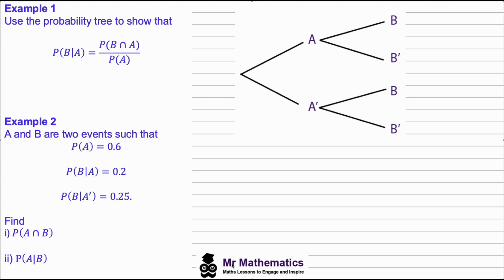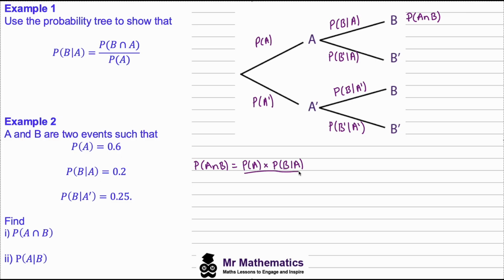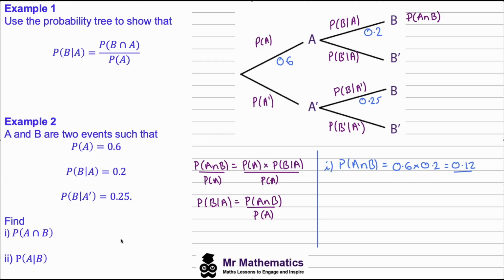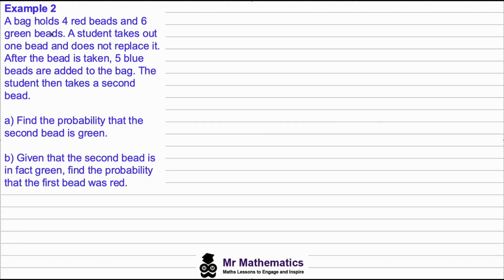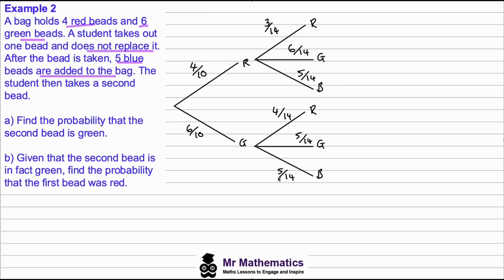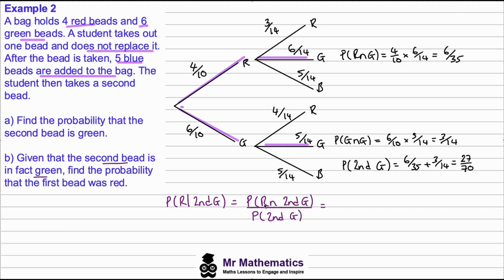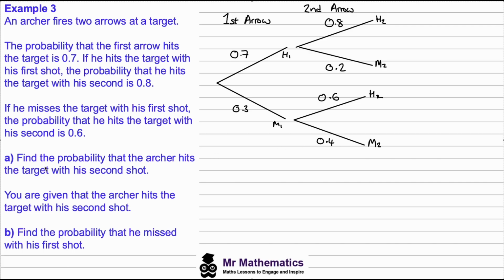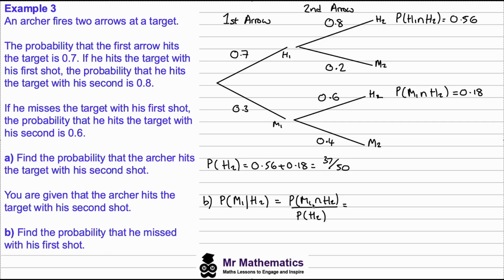Conditional Probability Tree Diagrams | Mr Mathematics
Calculating Conditional Probability Using Tree Diagrams – Edexcel A-Level Mathematics (Applied Statistics 2)

In this tutorial, we explore how to calculate conditional probability using tree diagrams, a key topic in the Edexcel A-Level Mathematics Applied – Statistics 2 course. I guide you step-by-step through real exam-style examples, helping you build confidence in applying this method.

📝 Work Along With Me!
You can download the same PDF worksheet I use in the video and follow along with each example. It’s a great way to consolidate your learning as we go through:
 • How to structure a tree diagram
 • How to calculate joint and conditional probabilities

Perfect for revision, independent study, or classroom support.